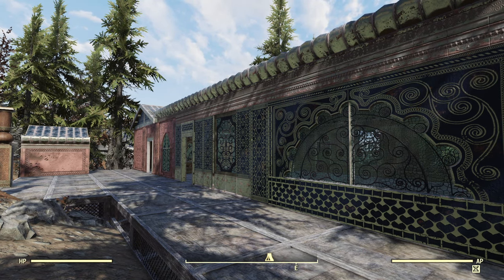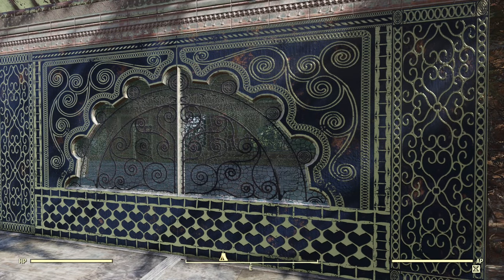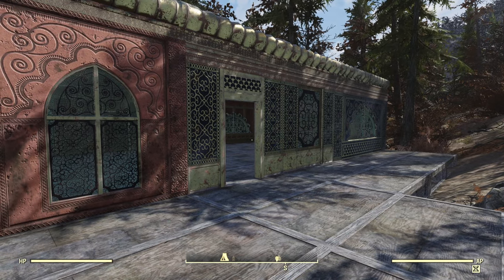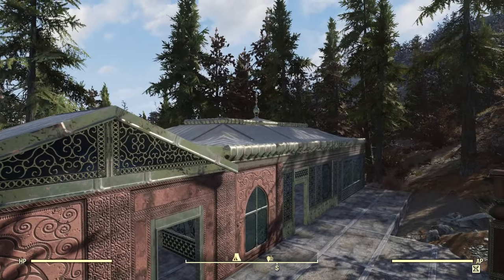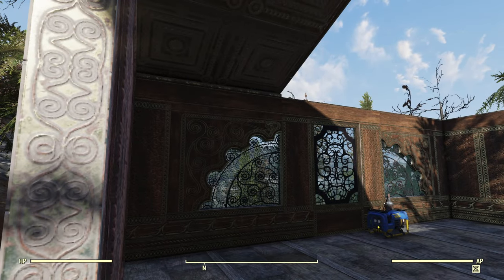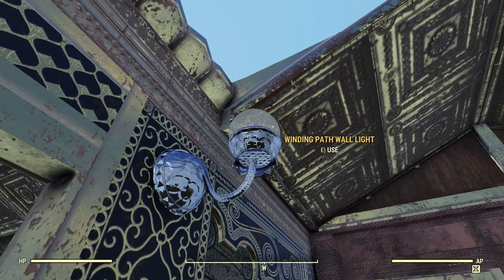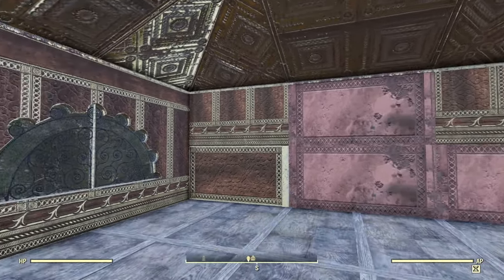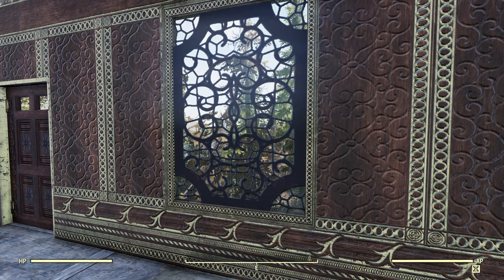Palace Of The Winding Path Bundle - Fallout 76 Showcase